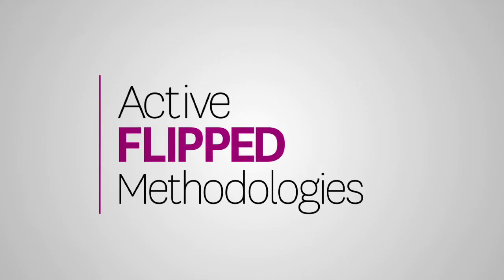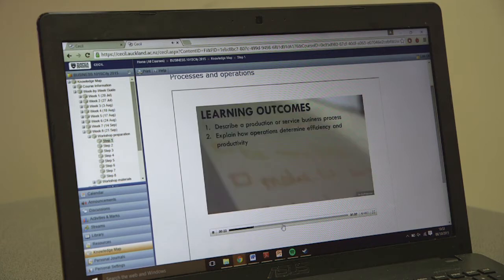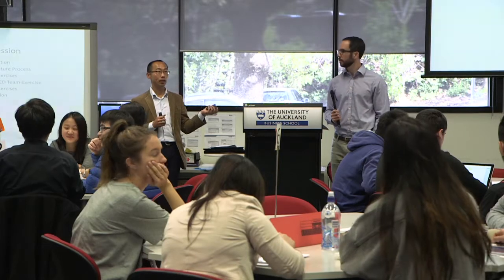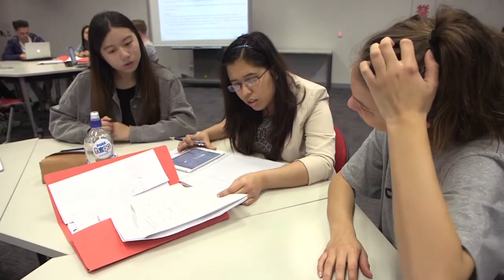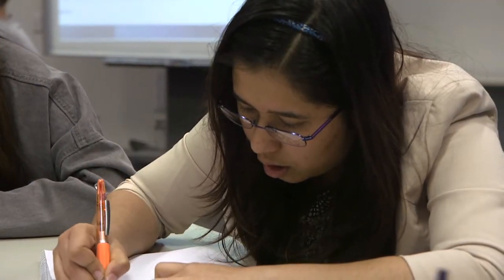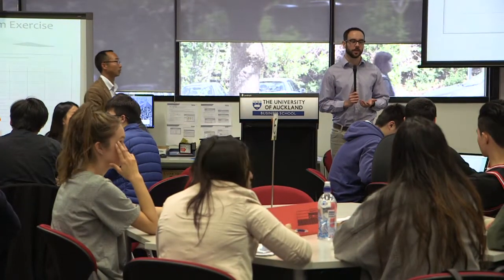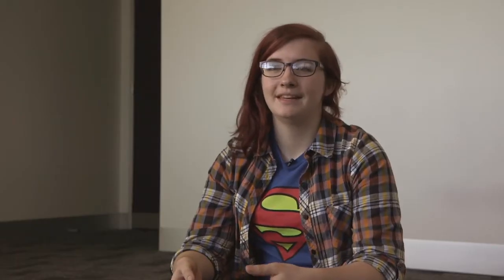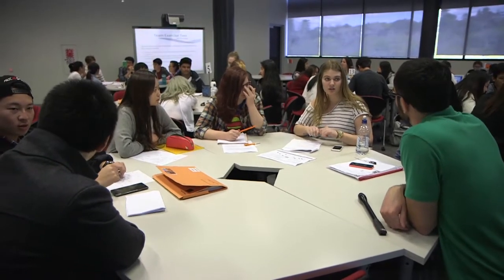Active Flipped Learning